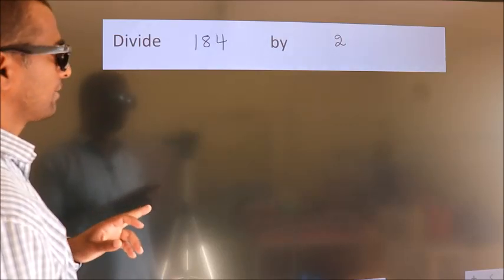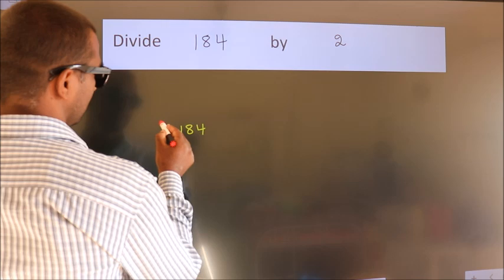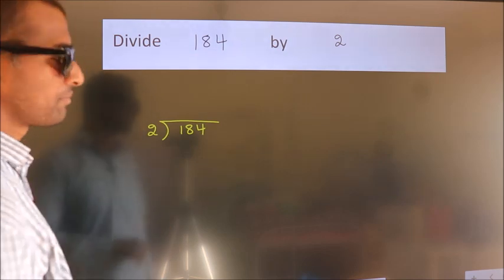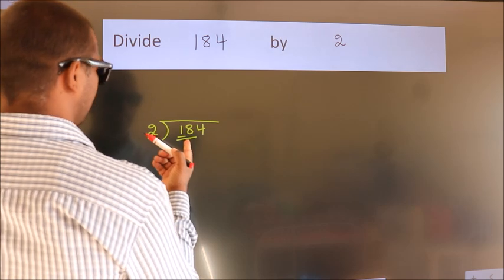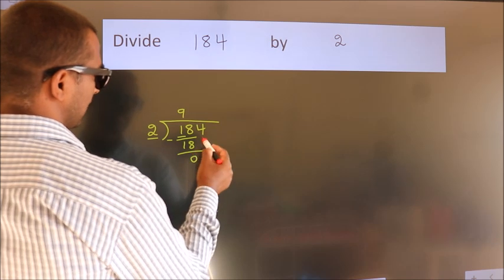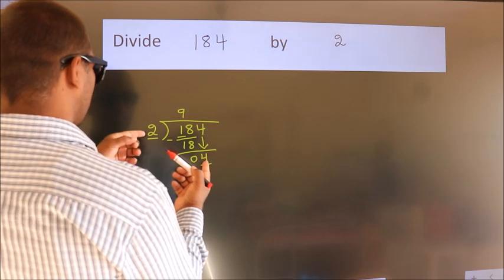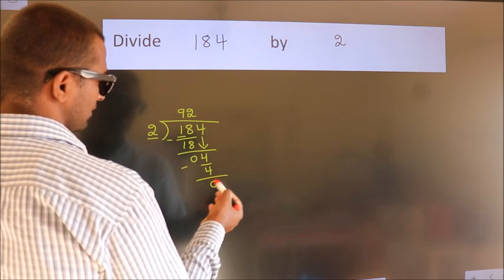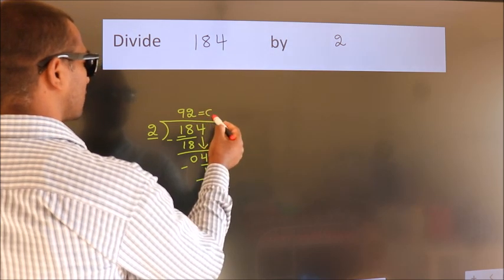Divide 184 by 2 Divide completely